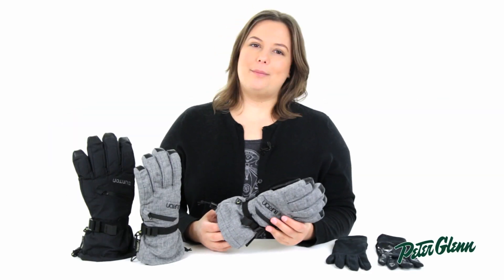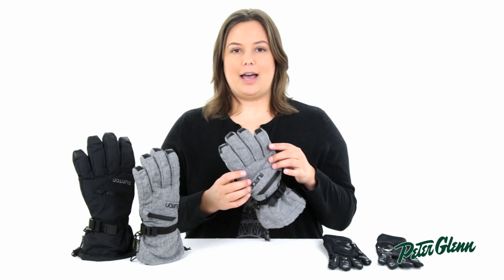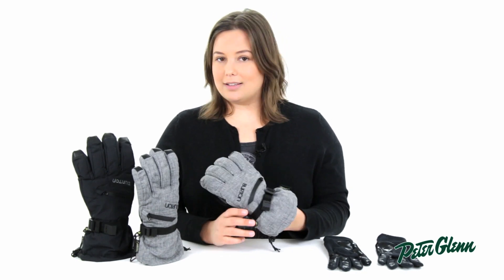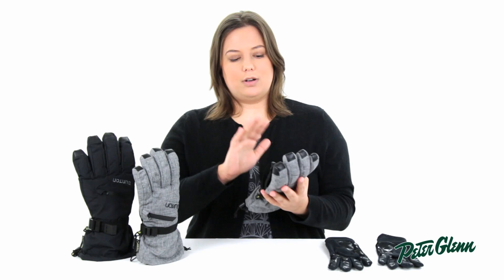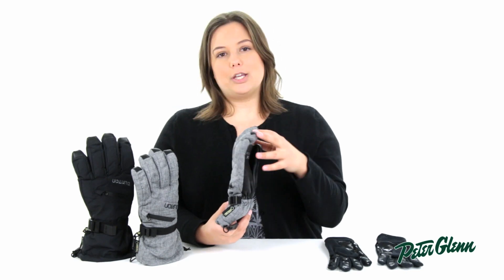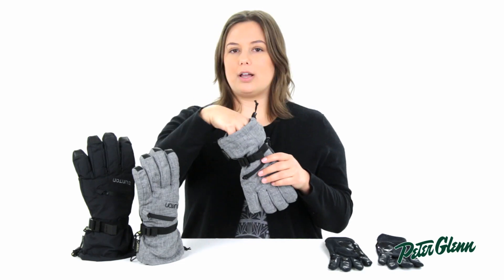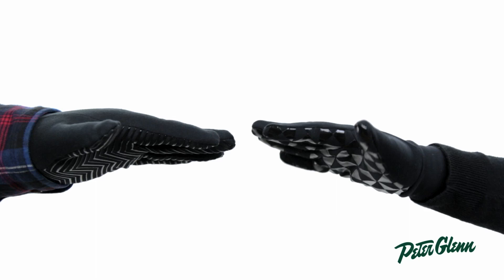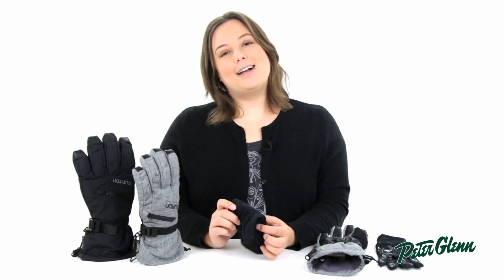2016 Burton GORE-TEX Glove Review by Peter Glenn